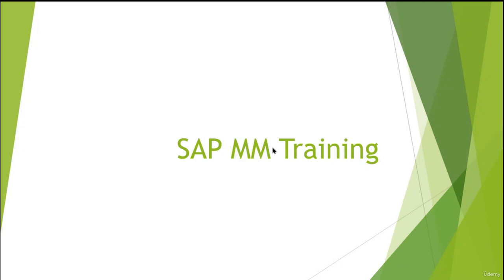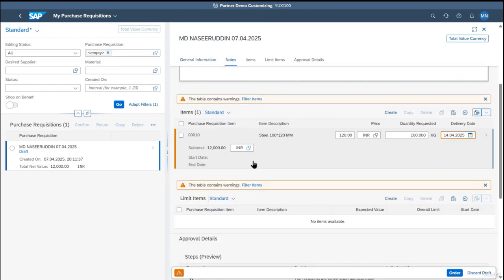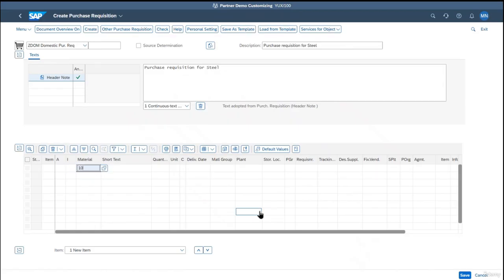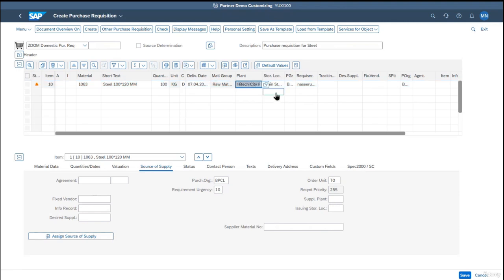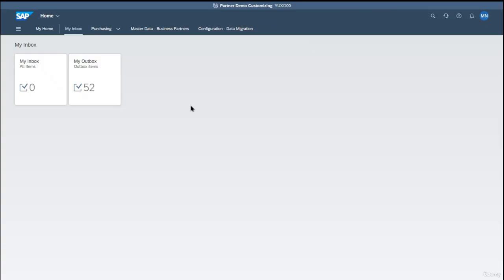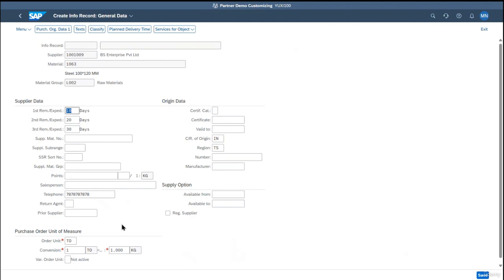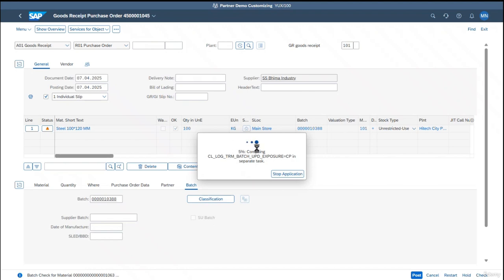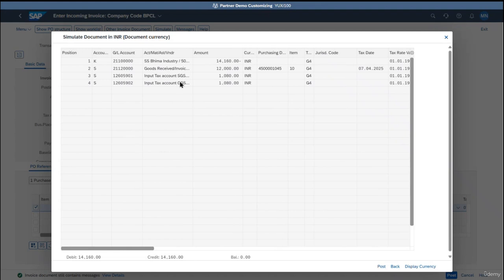SAP S4 Hana Public Cloud (P2P)